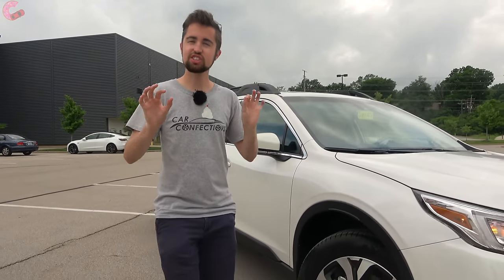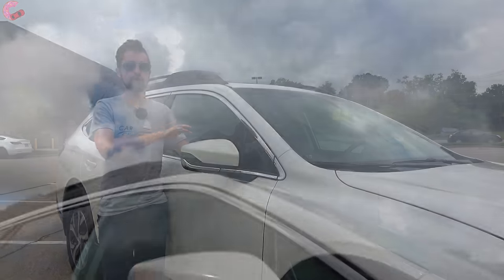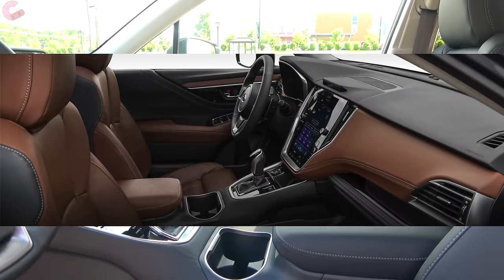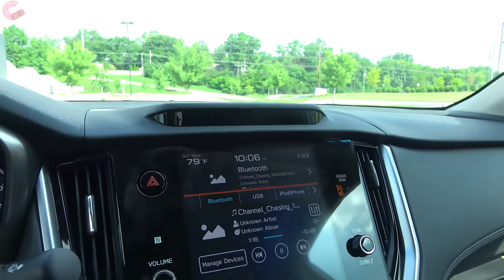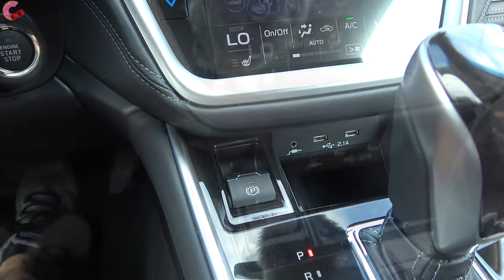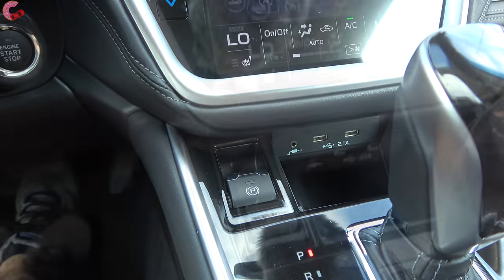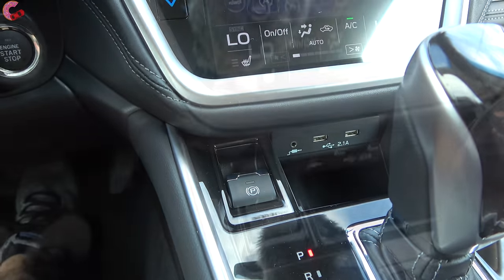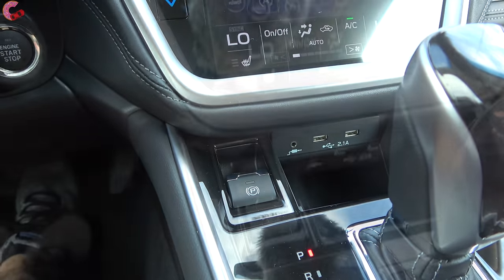2022 Subaru Outback // Built for Adventure; Built to LOVE (2022 Updates!)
Join us as we review the 2022 Subaru Outback Limited! The Outback is Subaru's most iconic model and for 2022 they add a new Wilderness Edition to the already extensive and luxurious lineup! But should the 2022 Outback Limited be the next car you buy??